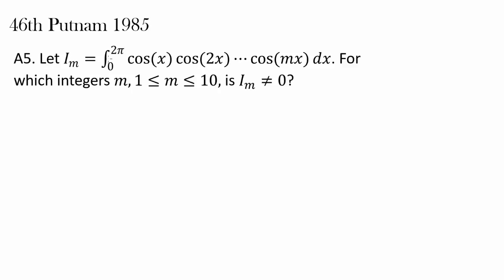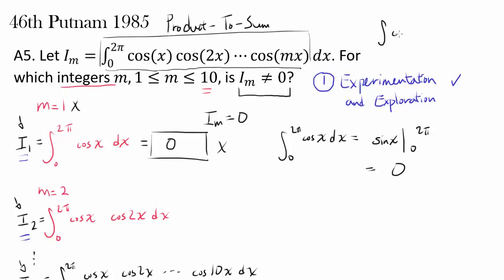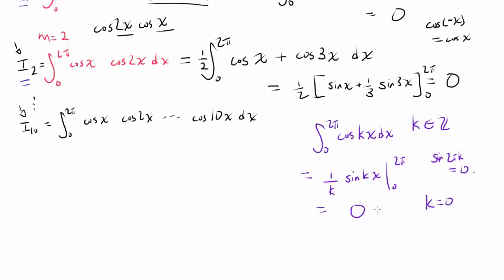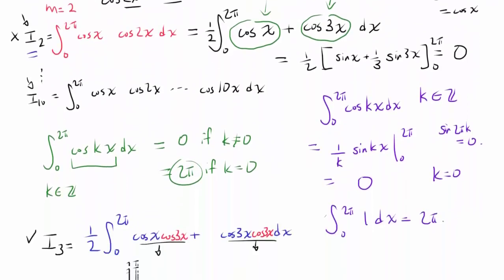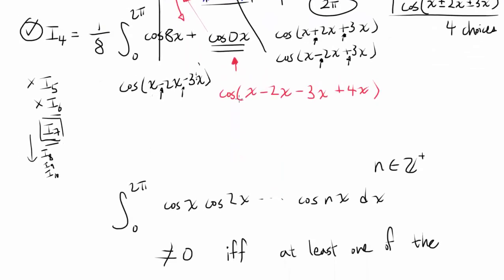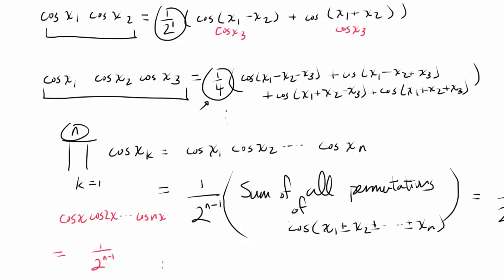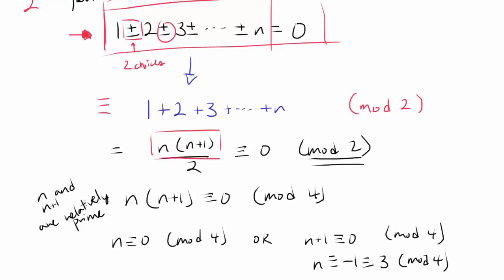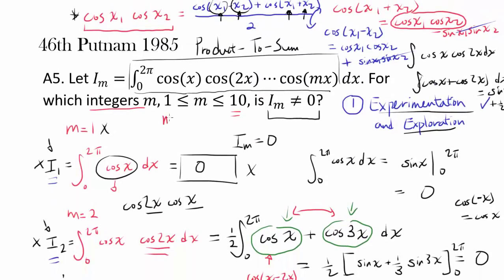Difficult but Fun Integration Question (1985 Putnam A5)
We explore the integrals of products of cosines using trigonometric identities and modular arithmetic. The problem is from 1985 Putnam Examination.

Your support is a heartfelt source of encouragement that propels the channel forward.

Any likes, subscriptions, comments, constructive criticisms, etc., are wholeheartedly appreciated.

* Reference:
"The William Lowell Putnam Mathematical Competition (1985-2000)" by Kiran S. Kedlaya, Bjorn Poonen, and Ravi Vakil; published by the Mathematical Association of America in 2002.
* Further Note: The solution in this video differs in some parts compared to the one presented in the outstanding book I listed above. The main difference is the direct use of trigonometric function in the video (which I utilized to informally guess the solution to this problem in my leisure time), which contrasts with the text's use of complex exponential (although they are identical in theory); I hope that this approach, along with my pedagogical style, would make this video accessible to many people. Some arguments in the video, such as those employing permutation and modular arithmetic, are from the referenced book.